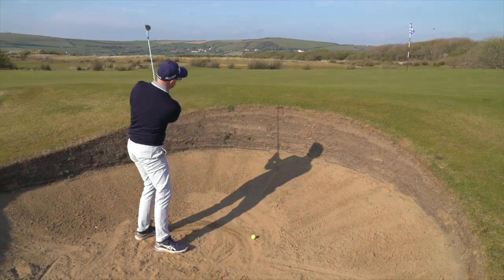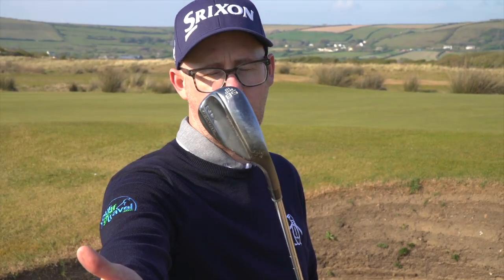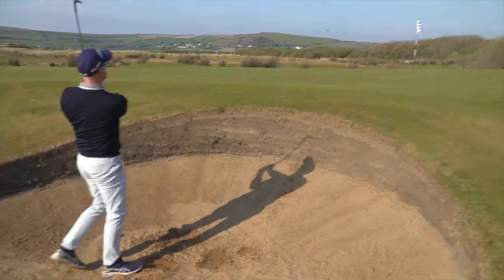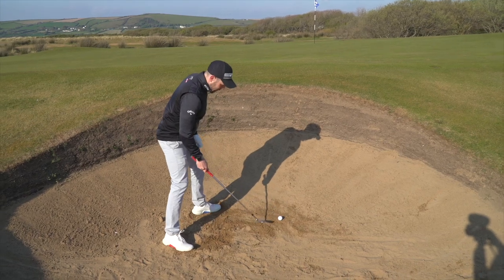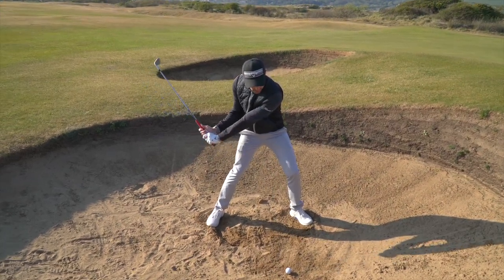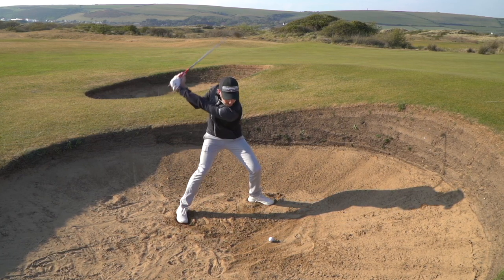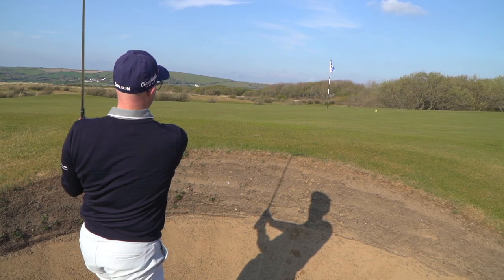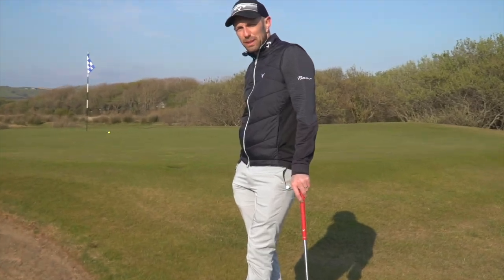REAL GOLF BUNKER TIPS deep bunker EXIT PLAN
Want to get out of bunkers every time? In this video 'real golf bunker tips deep bunker exit plan' Mark Crossfield and Coach Lockey are giving you their best short game tips for golf bunker play. How to get out of bunkers is a skill every golf needs as stats show it bunkers cause golfers to drop plenty of shots. There are plenty of different approaches on how to play a bunker shot, two different ones included in this video, and whether it be a bunker shot out of wet sand or a bunker shot out of dry sand both techniques can be applied. One of the best ways to escape bunkers is to work out what club to use from bunkers as the guys will explain. Improve your short game with these short game golf lessons from two PGA professional teachers. Easy tips to get out of bunkers. yes please.

Make sure you head over to the new MyGolfGains website for more of Mark Crossfield and Coach Lockey: